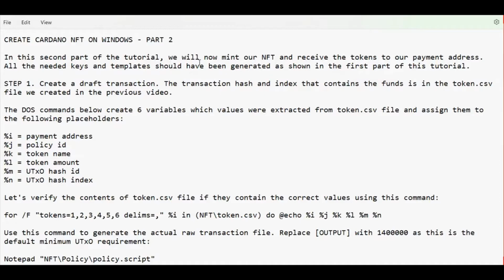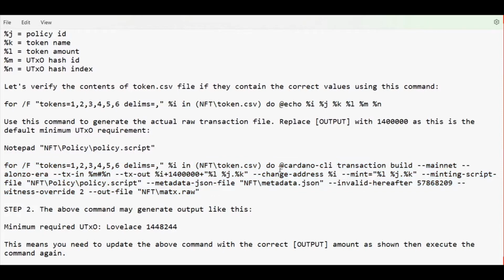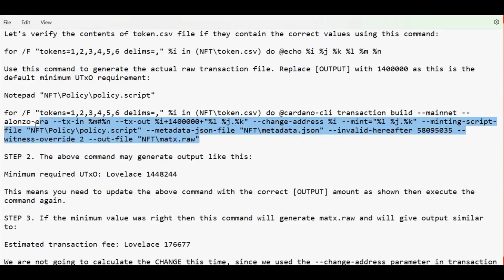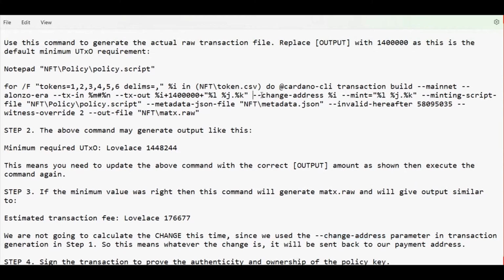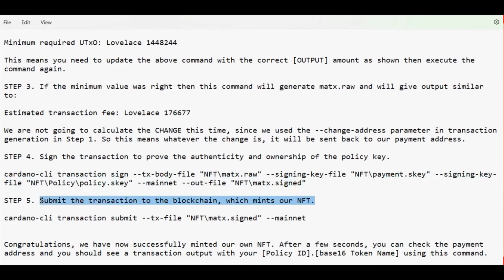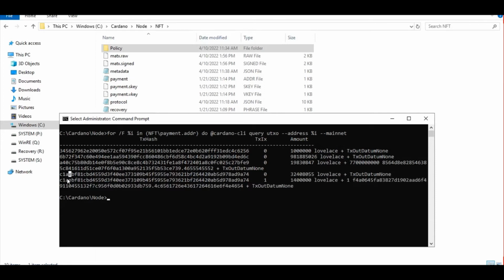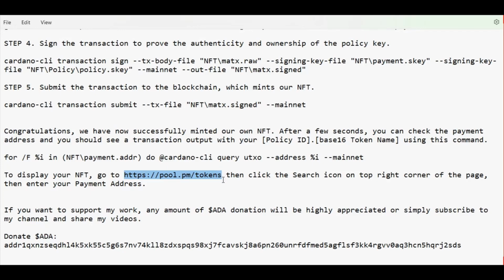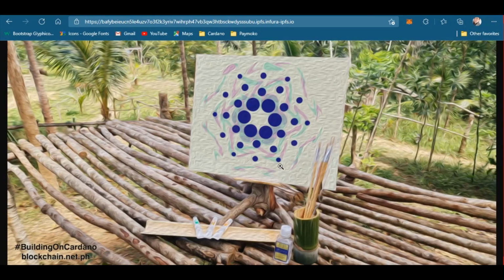Cardano Tutorial [22-010B] - Create NFT on Windows - Part 2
CREATE CARDANO NFT ON WINDOWS - PART 2

In this second part of the tutorial, we will now mint our NFT and receive the tokens to our payment address. All the needed keys and templates should have been generated as shown in the first part of this tutorial.

STEP 1. Create a draft transaction. The transaction hash and index that contains the funds is in the token.csv file we created in the previous video.

The DOS commands below create 6 variables which values were extracted from token.csv file and assign them to the following placeholders:

%i = payment address
%j = policy id
%k = token name
%l = token amount
%m = UTxO hash id
%n = UTxO hash index

Let's verify the contents of token.csv file if they contain the correct values using this command:

for /F "tokens=1,2,3,4,5,6 delims=," %i in (NFT\token.csv) do @echo %i %j %k %l %m %n

Determine the TTL (time to Live) for the transaction or the slot height limit for our transaction to be included in a block. Query the network and add 1000 slots on top of the current slot, and use that value in --invalid-hereafter [TTL] parameter below.

cardano-cli query tip --mainnet

Use the following command to generate the actual raw transaction file. Replace [OUTPUT] with 1400000 as this is the default minimum UTxO requirement:

for /F "tokens=1,2,3,4,5,6 delims=," %i in (NFT\token.csv) do @cardano-cli transaction build --mainnet --alonzo-era --tx-in %m#%n --tx-out %i+[OUTPUT]+"%l %j.%k" --change-address %i --mint="%l %j.%k" --minting-script-file "NFT\Policy\policy.script" --metadata-json-file "NFT\metadata.json" --invalid-hereafter [TTL] --witness-override 2 --out-file "NFT\matx.raw"

STEP 2. The above command may generate output like this:

Minimum required UTxO: Lovelace 1448244

This means you need to update the above command with the correct [OUTPUT] amount as shown then execute the command again.

STEP 3. If the minimum value was right then this command will generate matx.raw and will give output similar to:

Estimated transaction fee: Lovelace 176677

We are not going to calculate the CHANGE this time, since we used the --change-address parameter in transaction generation in Step 1. So this means whatever the change is, it will be sent back to our payment address.

STEP 4. Sign the transaction to prove the authenticity and ownership of the policy key.

cardano-cli transaction sign --tx-body-file "NFT\matx.raw" --signing-key-file "NFT\payment.skey" --signing-key-file "NFT\Policy\policy.skey" --mainnet --out-file "NFT\matx.signed"

STEP 5. Submit the transaction to the blockchain, which mints our NFT.

cardano-cli transaction submit --tx-file "NFT\matx.signed" --mainnet

Congratulations, we have now successfully minted our own NFT. After a few seconds, you can check the payment address and you should see a transaction output with your [Policy ID].[base16 Token Name] using this command.

for /F %i in (NFT\payment.addr) do @cardano-cli query utxo --address %i --mainnet

then click the Search icon on top right corner of the page, then enter your Payment Address.